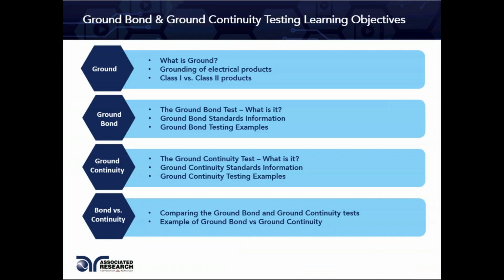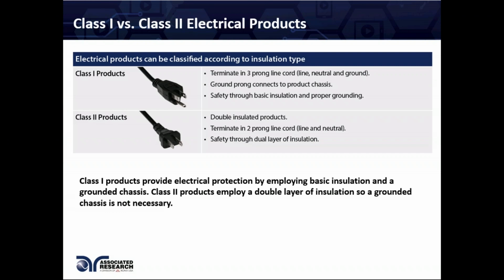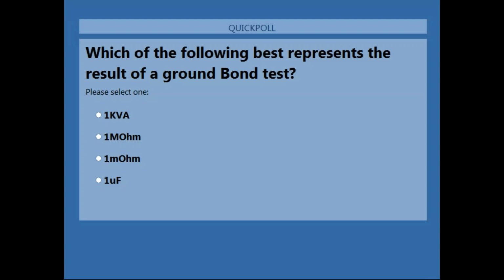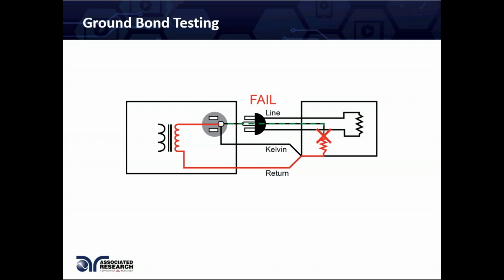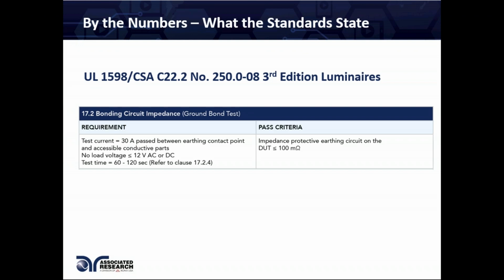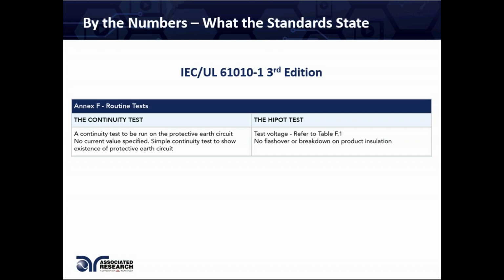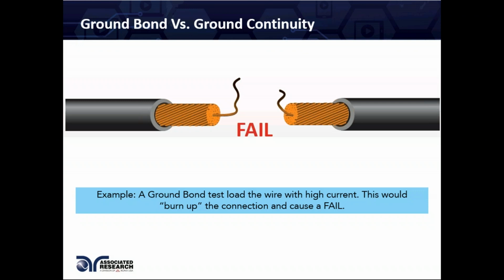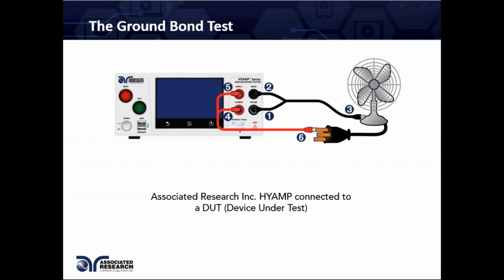Testing the Ground Circuit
- Ground of electrical products
 - Class I vs Class II products
 - Ground Continuity Test
 - Ground Bond Test
 - What is tested during each test